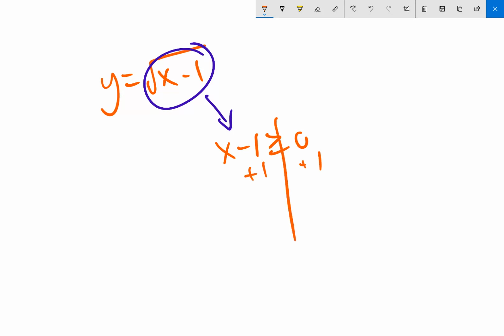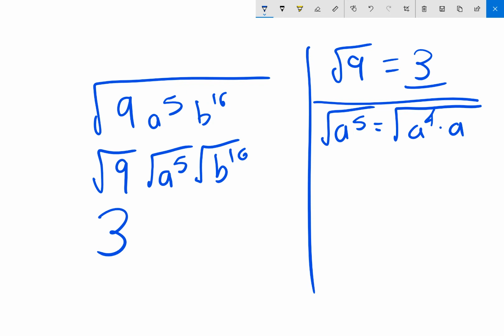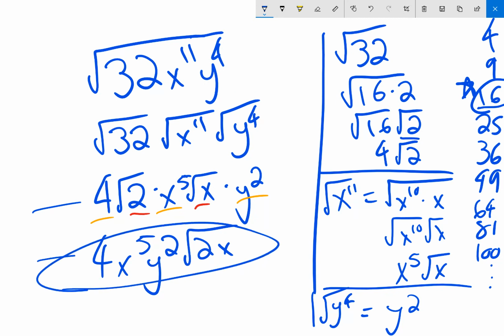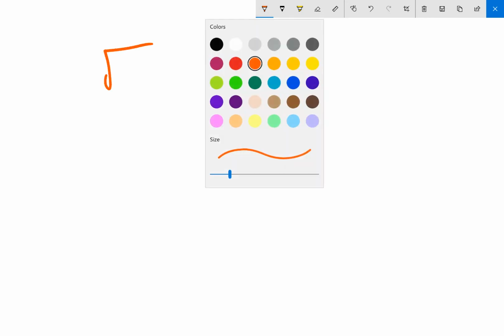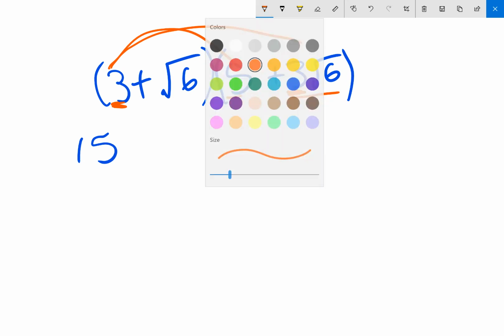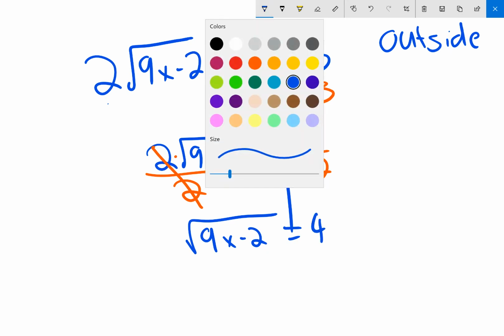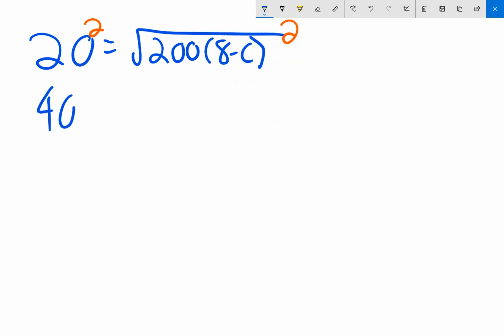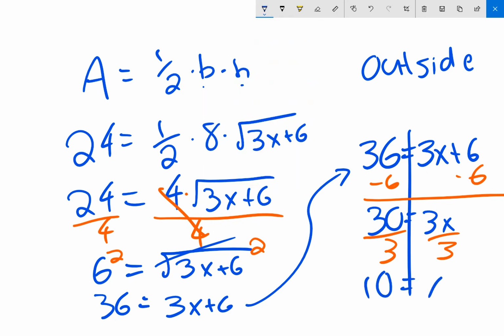Radicals Quiz Review - Study Guide